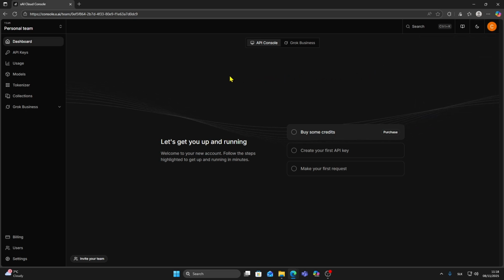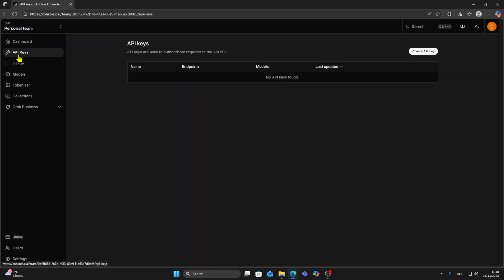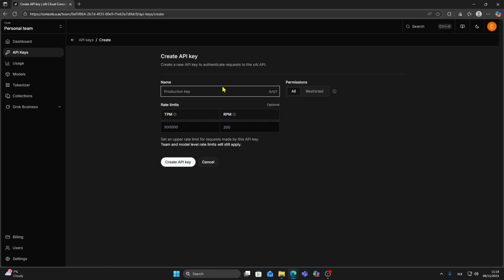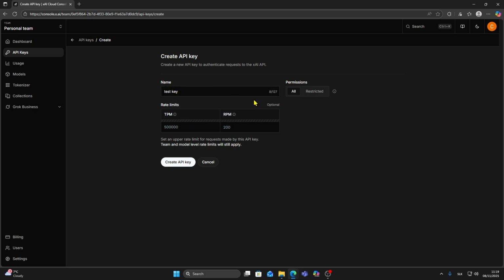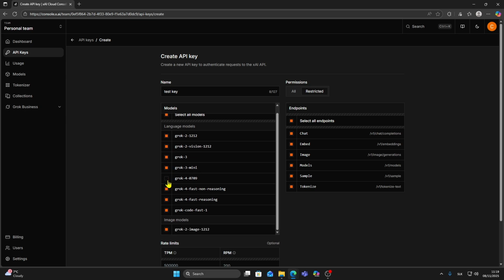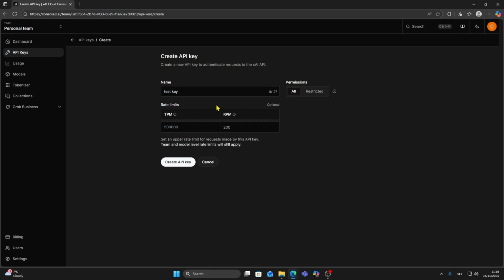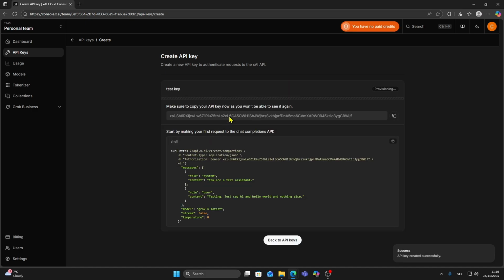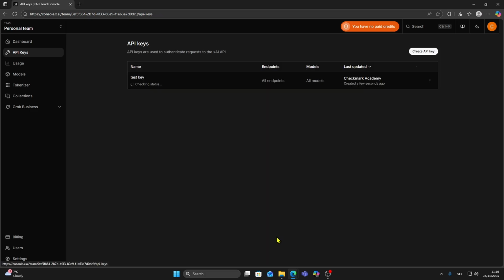How to Get Your Grok API Key (Step-by-Step Tutorial) 2025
In this video, I’ll show you how to create and find your grok api key. You’ll learn how to access console.x.ai, open the api key section, set permissions, and create your own key safely.

We’ll go through each step clearly — from choosing a key name and permission type, to setting rate limits and copying your new key before it disappears.

This is a simple walkthrough so you can easily generate your grok api key and use it in your projects or integrations.